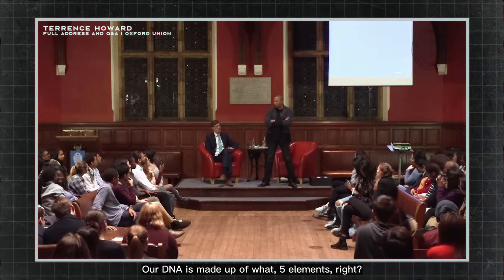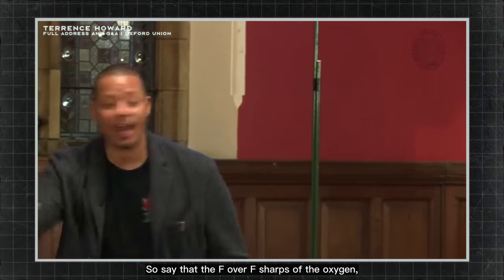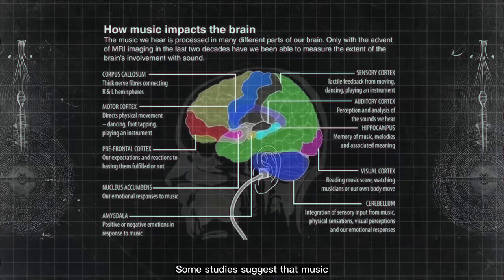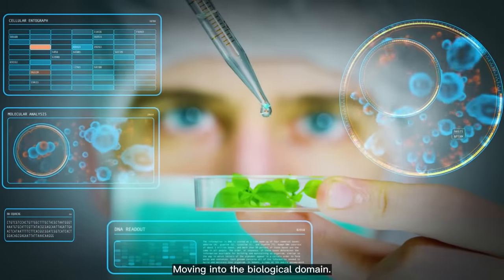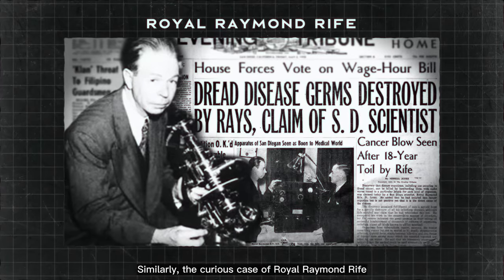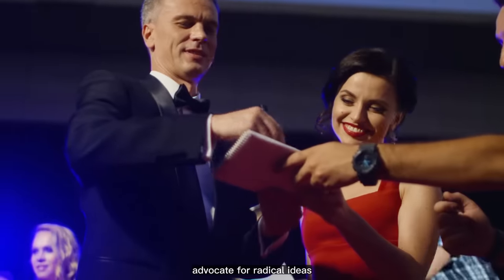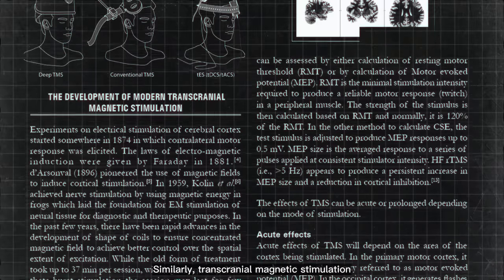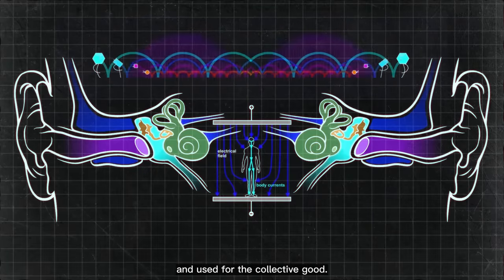Terrence Howard Drops Hidden Knowledge (the audience is speechless)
This will leave you speechless. Terrence Howard is about to show you how the hidden rhythms of frequency shape our world. This is real, powerful, and it’s all around us. So sit tight, and let's dive in.

More and more people are delving into the power of frequencies, and an increasing number are starting to believe in it, echoing the knowledge of ancient civilizations. It seems we are only just rediscovering what was long understood by earlier cultures. Perhaps this growing understanding sheds light on a significant shift in the music industry: the change in standard tuning of musical instruments from 432 Hz to 440 Hz. This subtle yet profound alteration begs the question—was this simply a matter of standardization, or is there more to the story?
The standard tuning pitch, often referred to as Concert Pitch, has varied throughout history. The tuning of A=432 Hz is said by some to be more harmonically aligned with the universe and the natural resonance of the human body. They often connect to ideas like those expressed by Terrence Howard, suggesting that there's a harmonic language embedded within our DNA, waiting to be played in the right key.
The shift to 440 Hz occurred around the early 20th century and has since become the accepted standard for tuning musical instruments. Some conspiracy theorists suggest this was done with the knowledge that it would cause disharmony, anxiety, and a more aggressive response in the population. They argue that this decision, allegedly spearheaded by figures like Joseph Goebbels, the Nazi minister of propaganda, was a form of psychological manipulation.
Nevertheless, the debate rages on. On one side, there are music theorists, historians, and musicians who contend that the difference in frequency is too slight to affect human consciousness in the way conspiracists claim. On the other, there are those who feel that the difference resonates through every note, affecting mood, consciousness, and even physical health.
The controversy surrounding the tuning of music raises a fundamental question: why are frequencies so important? If the difference of a few hertz in tuning can be the subject of such intense debate, it suggests a belief in the intrinsic power of frequency that resonates through history—from the chants of Gregorian monks to the tuning of Tibetan singing bowls. This belief is not only cultural but also increasingly scientific, as researchers delve into the effects of sound on the human body and consciousness.
The importance of frequencies in music might extend beyond mere preference or historical precedent. It taps into the very way our brains process sound waves, the vibrations they create, and how these can influence our emotional and physiological states. Some studies suggest that music tuned to certain frequencies may enhance mood or cognition, although more research is needed to establish definitive effects.
As we ponder the implications of Terrence Howard's assertions and the historical shift in music tuning, it becomes clear that to understand the full impact, we need to venture deeper into the science of sound. It's within the realms of acoustics, neuroscience, and even quantum physics that we can search for the answers to how and why frequencies might hold such sway over our wellbeing.
In the following segment, we shall delve into the complexities of frequencies, examining the science behind their influence. From the molecular to the cosmic level, frequency is a fundamental aspect of our universe, and possibly, a key to unlocking more harmonious states of existence. Let's dive into the science.
Speech by Video Advice
Footage provided by Storyblocks and Artgrid